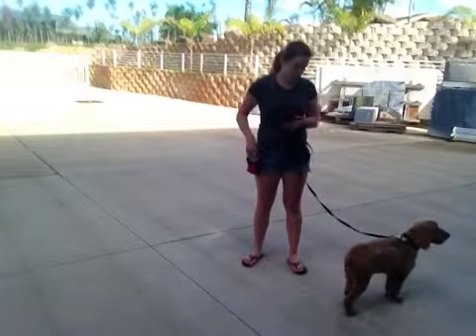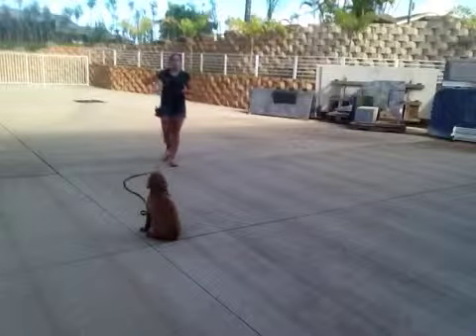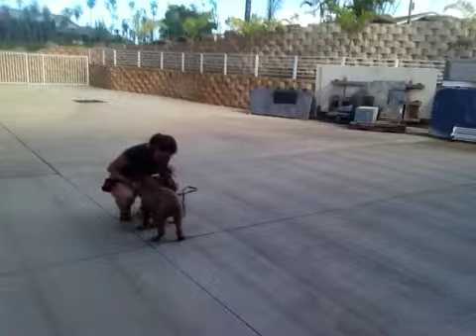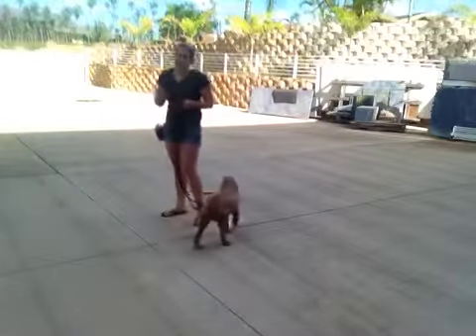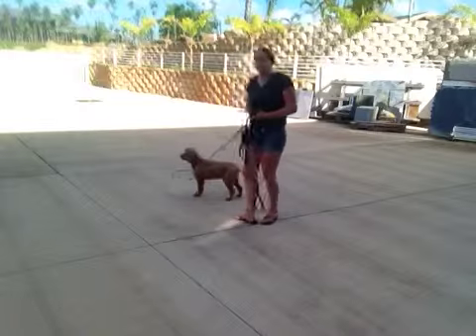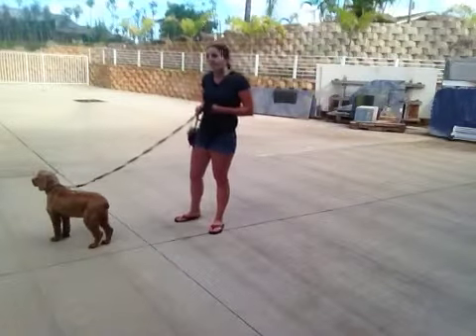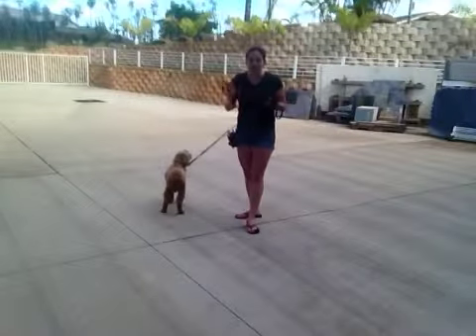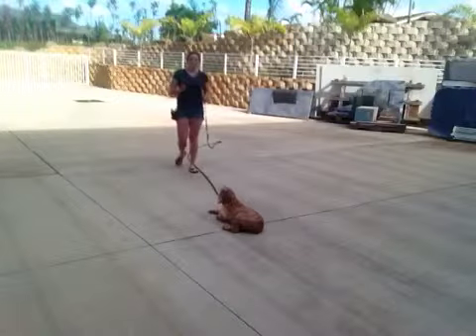Theodore stay w/3ds